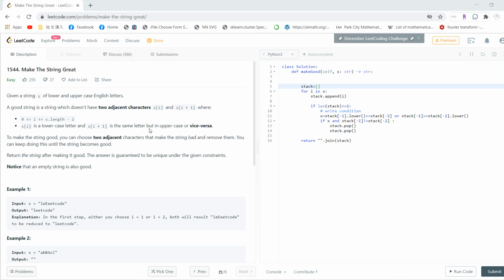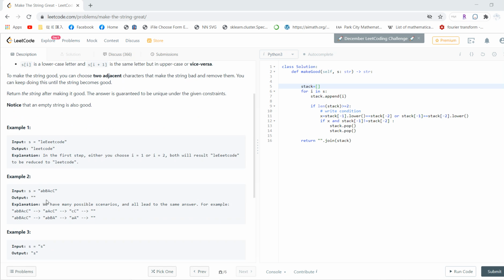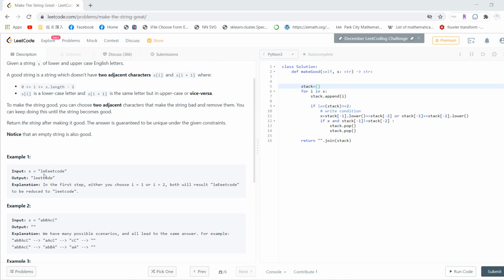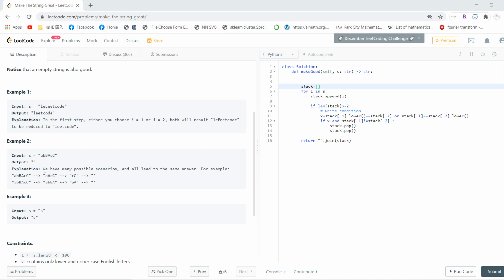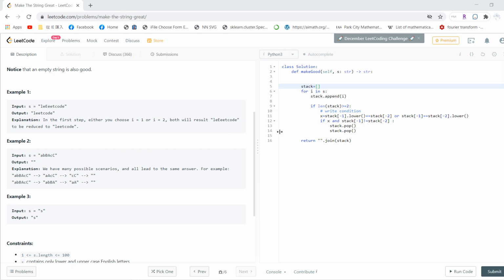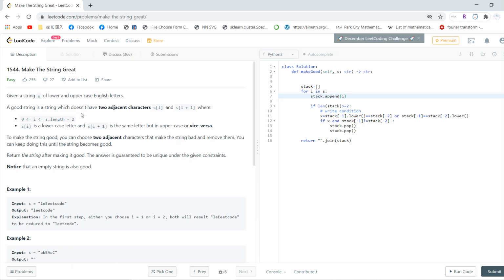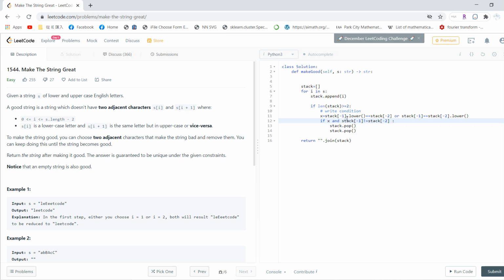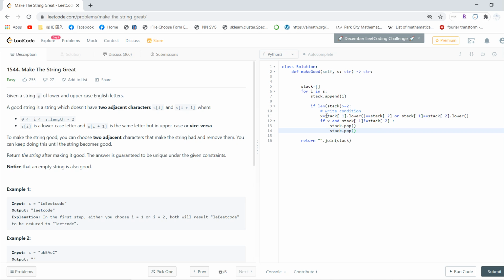Leetcode 1544. Make The String Great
Given a string s of lower and upper case English letters.

A good string is a string which doesn't have two adjacent characters s[i] and s[i + 1] where:

s[i] is a lower-case letter and s[i + 1] is the same letter but in upper-case or vice-versa.
To make the string good, you can choose two adjacent characters that make the string bad and remove them. You can keep doing this until the string becomes good.

Return the string after making it good. The answer is guaranteed to be unique under the given constraints.

Notice that an empty string is also good.